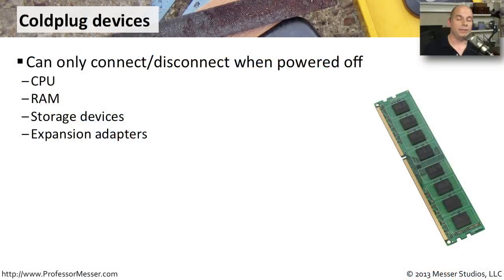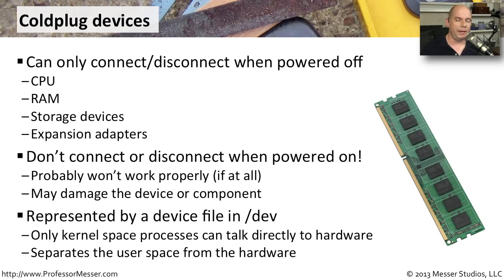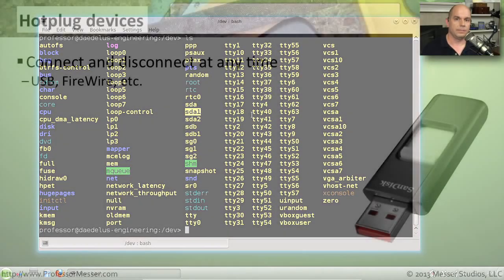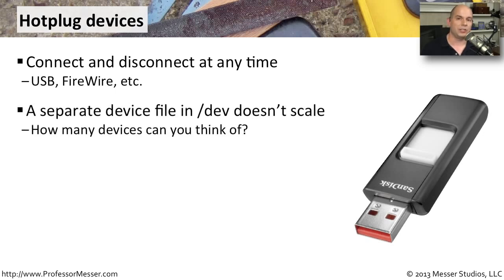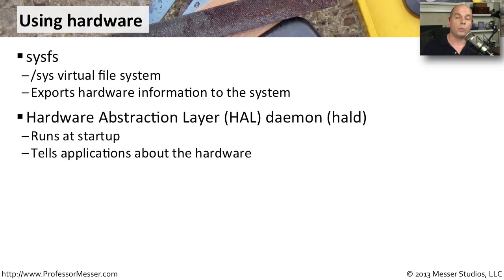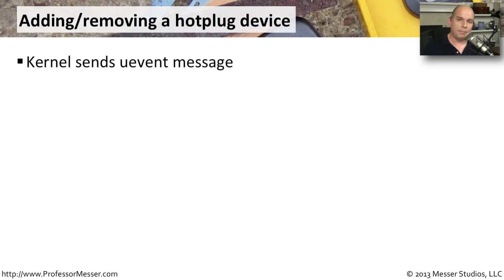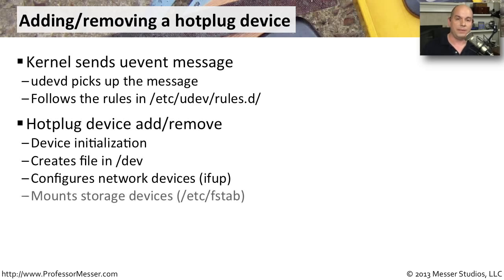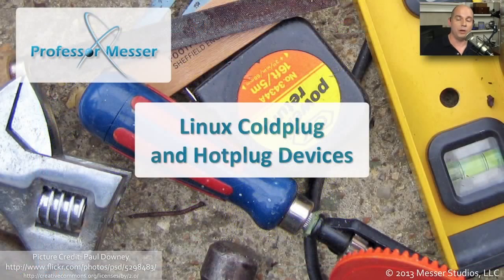(Sped Up)coldPlug and hot plug